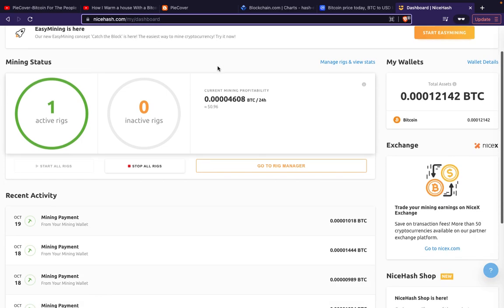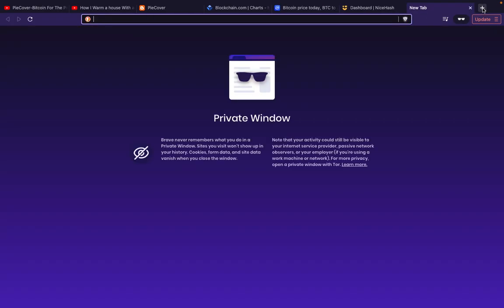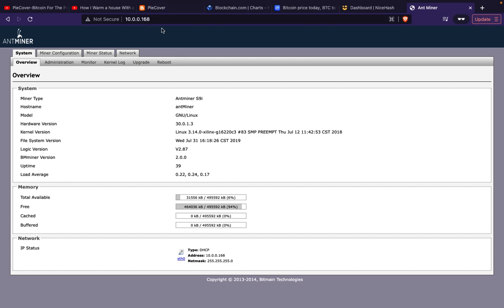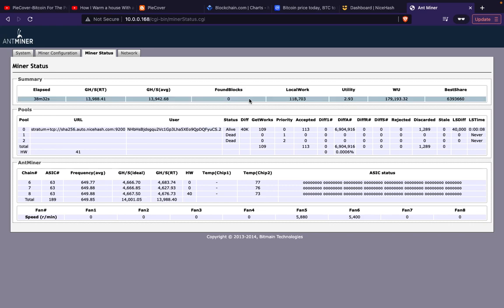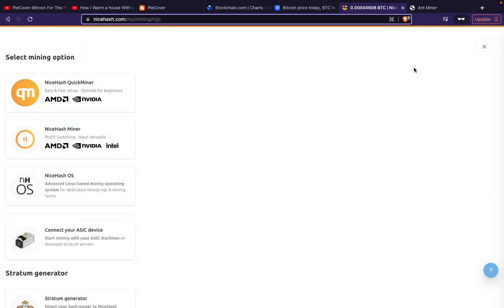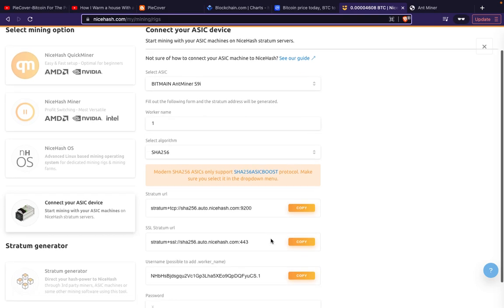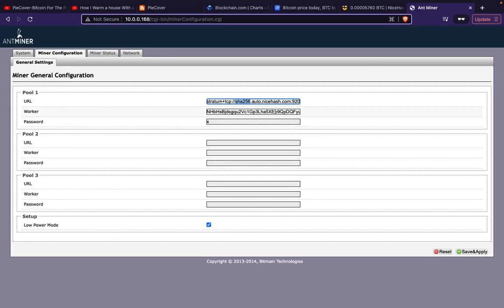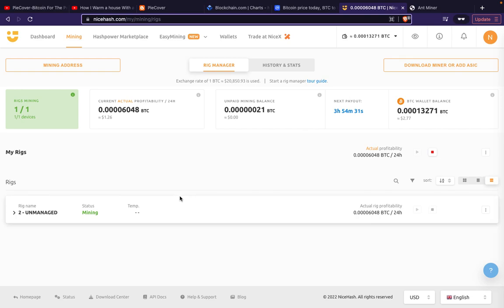How TO Setup AntMiner S9 Miner - Guide Part 2: Online Connection To A Mining Pool